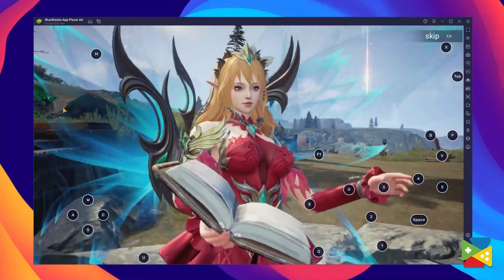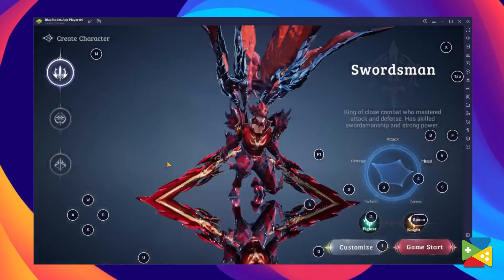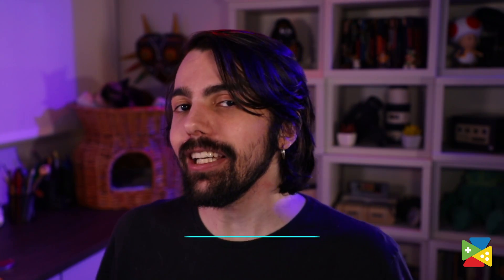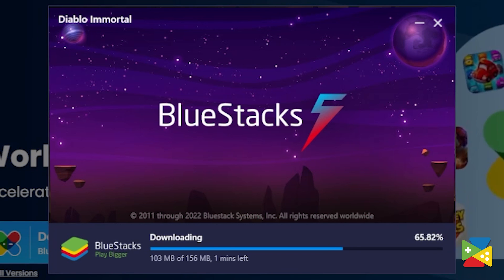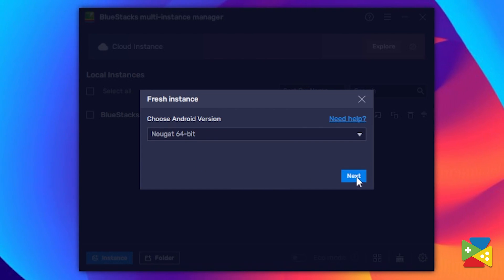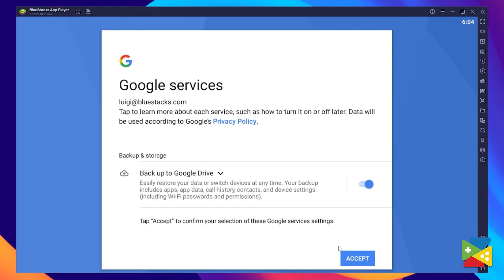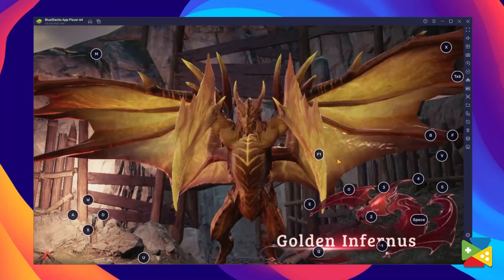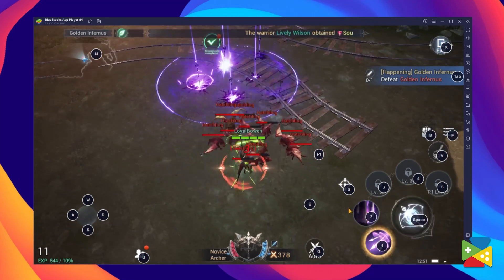How to Play MU ORIGIN 3 on PC with BlueStacks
Play MU Origin 3 on your PC with BlueStacks and enjoy smooth gameplay for this MMORPG on a larger screen with a keyboard⌨ and mouse🖱.

Defeat demons in the unexplored fantasy world of MU and enjoy stunning 360-degree fields of view. 👀

Follow these simple steps to install MU Origin 3.

Download BlueStacks 5 on your PC ➡ Go to BlueStacks multi-instance manager➡ Go to Fresh Instance ➡Select Nougat 64-Bit ➡ Save settings ➡ Complete your Google account sign-in ➡ Install MU Origin 3 ➡ Click the MU Origin 3 icon on the home screen ➡ Start Playing

0:40🠚 Download and Install
1:57🠚 Conclusion

About MU Origin 3:
Save the mortal realm from the demons in the fantasy world of MU spread across 5 million square meters. The landscape ranges from top mountain peaks to the deepest ends of the Atlantic Ocean. Customize your character with different skills and equipment and defeat your enemies in 3v3 PvP battles to be the boss of your arena.

For more details on how to download BlueStacks on Laptop, Desktop & macOS,